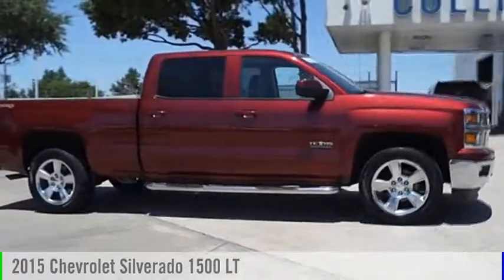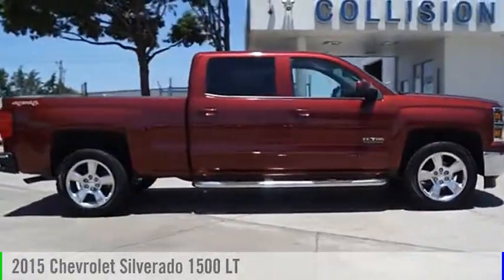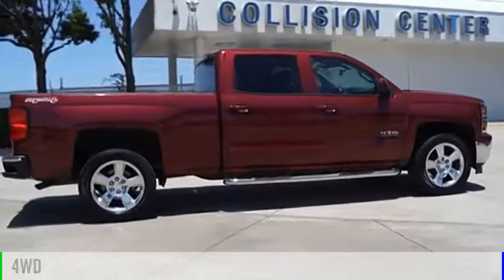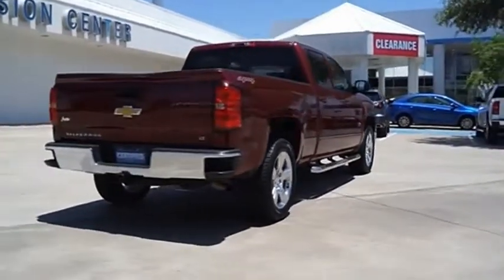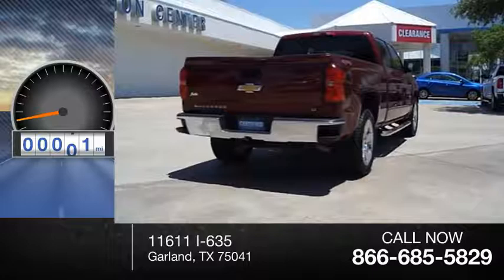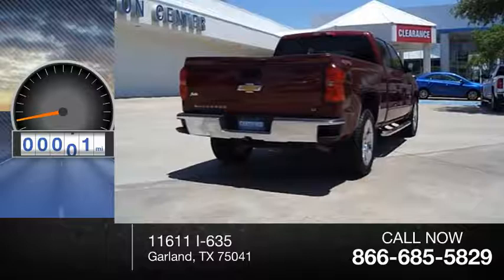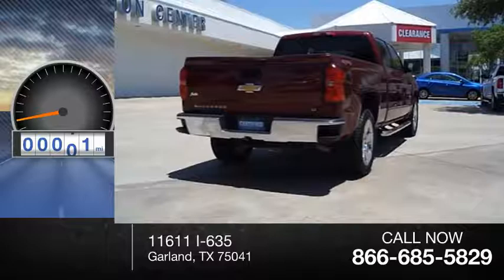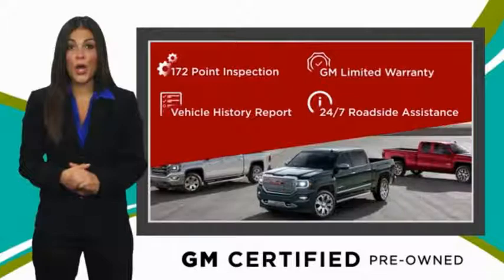2015 Chevrolet Silverado 1500 Garland TX 387384A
2015 Chevrolet Silverado 1500 LT

Jupiter Chevrolet
11611 I-635

New Price! Certified. Deep Ruby Metallic 2015 Chevrolet Silverado 1500 LT 4WD 6-Speed Automatic Electronic with Overdrive EcoTec3 5.3L V8 110-Volt AC Power Outlet, Bose Speaker System, Dual-Zone Automatic Climate Control, Electric Rear-Window Defogger, Heated Driver & Front Passenger Seats, Leather Appointed Seat Trim, LT Convenience Package, Navigation System, Radio: AM/FM 8 Diagonal Color Touch Screen, Rear Vision Camera w/Dynamic Guide Lines, Remote Vehicle Starter System, SiriusXM Satellite Radio, Texas Edition, Texas Emblem Badging, Theft Deterrent System (Unauthorized Entry), Trailering Equipment, Wheels: 20 x 9 Polished-Aluminum.brbr2015 Chevrolet Silverado 1500 LT 4WD includes our Jupiter Advantage: Lifetime power-train limited warranty, alloy wheel protection, door ding protection and MORE! Excludes GM Certified Vehicles, other restrictions may apply. Ask your sales associate for details. Odometer is 1731 miles below market average!brbrChevrolet Certified Pre-Owned Details:brbr  * Limited Warranty: 12 Month/12,000 Mile (whichever comes first) from certified purchase datebr  * Roadside Assistancebr  * 172 Point Inspectionbr  * Transferable Warrantybr  * Powertrain Limited Warranty: 72 Month/100,000 Mile (whichever comes first) from original in-service datebr  * 24 months/24,000 miles (whichever comes first) CPO Scheduled Maintenance Plan and 3 days/150 miles (whichever comes first) Vehicle Exchange Programbr  * Vehicle Historybr  * Warranty Deductible: $0brbrbrPrices do not include additional fees and costs of closing, including government fees and taxes, any finance charges, any emissions testing fees or $150.00 doc fee. There is also a $295 dealer Prep fee on Preowned vehicles only, which includes detailing the vehicle, inspecting the vehicle, oil and fluids before shipment or sale. These fees are fixed and are non-negotiable. Prices may not include dealer add-ons. Prices are subject to change without notice and may fluctuat